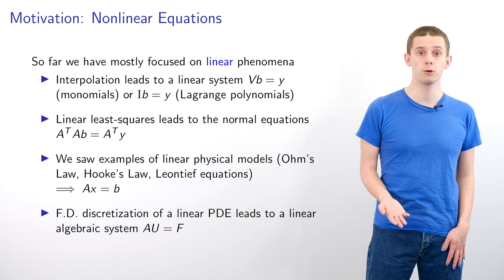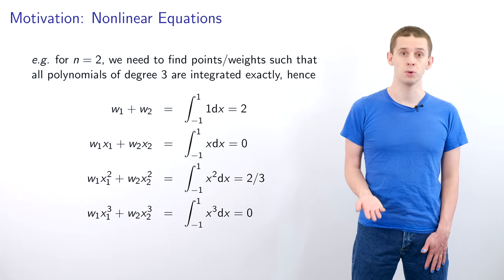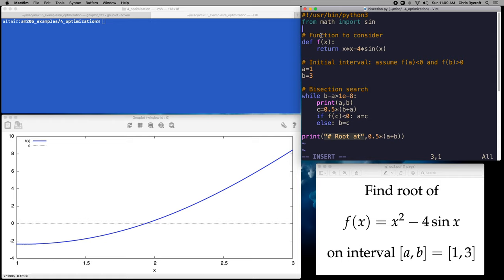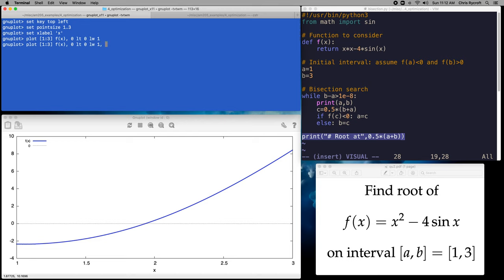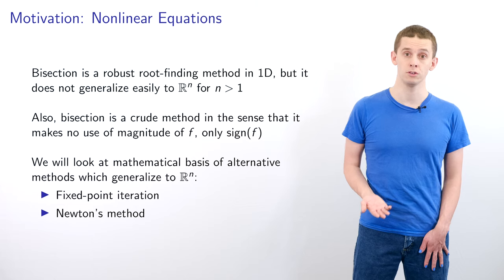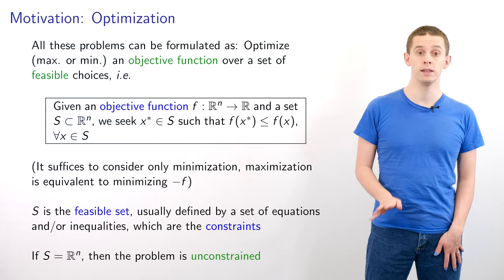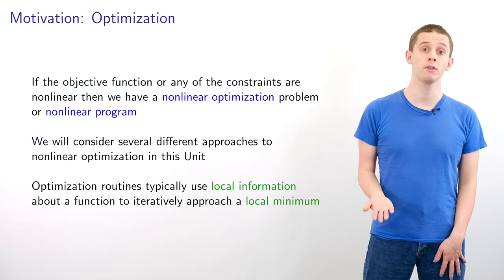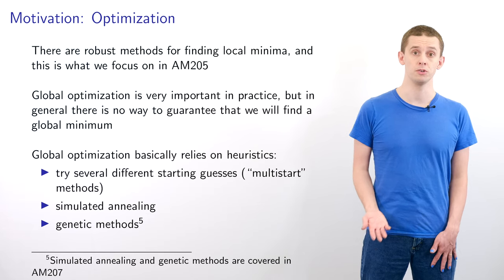Harvard AM205 video 4.1 - Introduction to nonlinear equations and optimization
Harvard Applied Math 205 is a graduate-level course on scientific computing and numerical methods. This video introduces Unit 4 of the course, on nonlinear equations and optimization. A number of motivating examples are discussed, and some basic definitions and concepts are presented. The bisection method—a simple scalar root-finding approach—is demonstrated.

The video discusses the following journal article on the use of optimization in the biological sciences:
Marcus Roper, Rachel E. Pepper, Michael P. Brenner, Anne Pringle, "Explosively launched spores of ascomycete fungi have drag-minimizing shapes", Proc. Natl. Acad. Sci. 105, 20583–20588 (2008). / pnas.0805017105